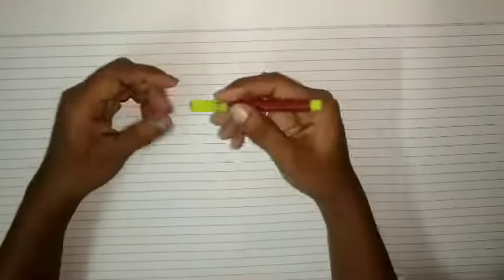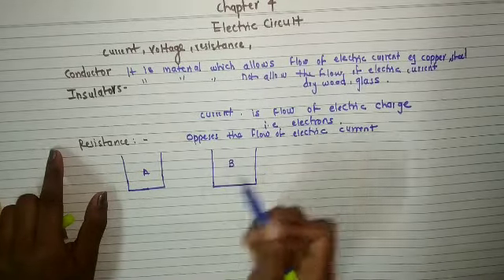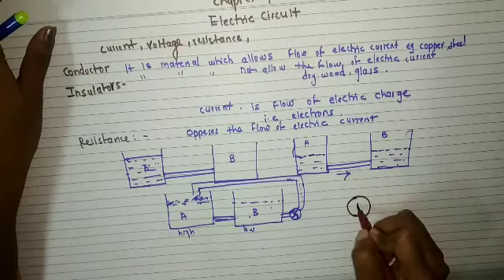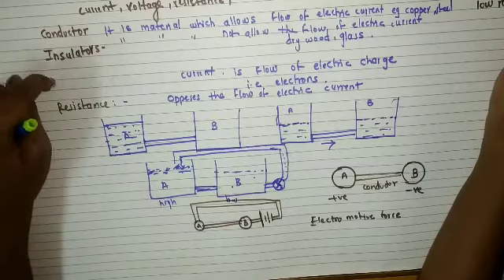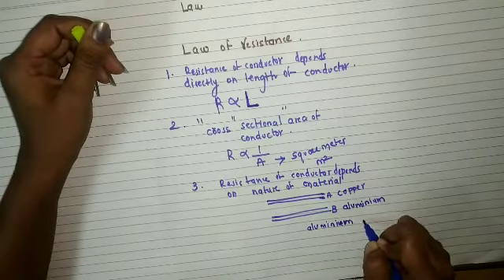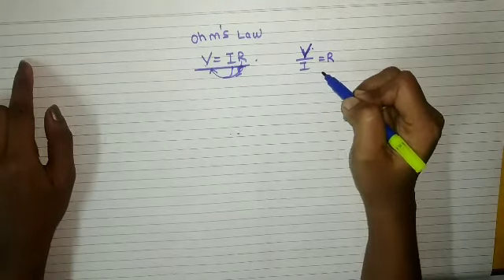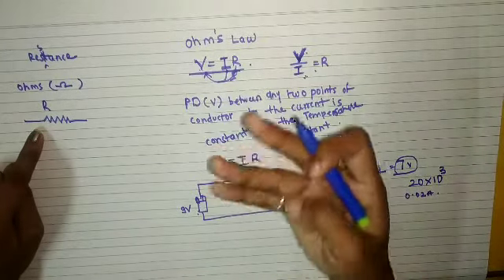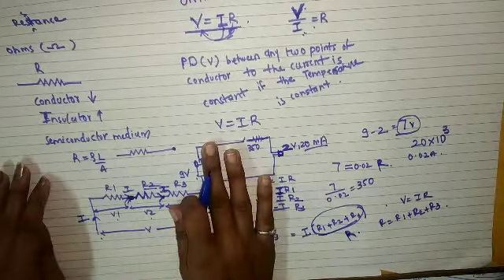11th std chapter 4th part 1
REDUCED SYLLABUS

except SWG. and high resistance heating element materials all sub units are ommited.